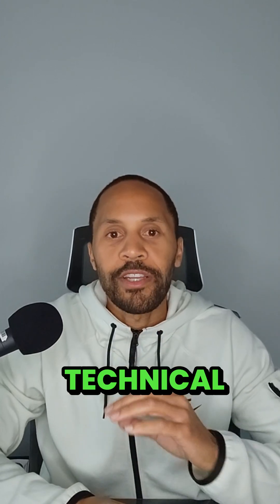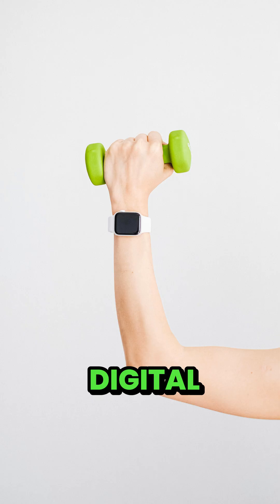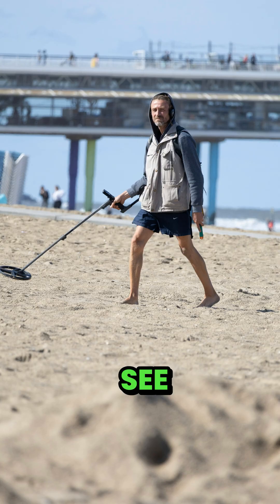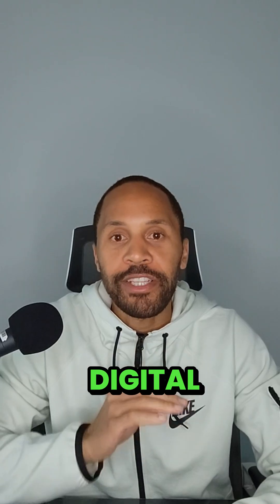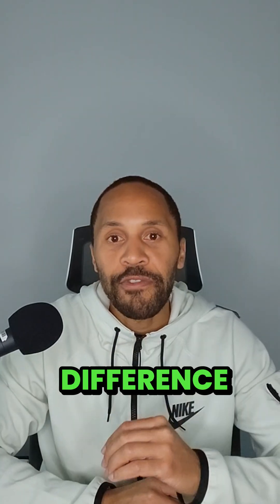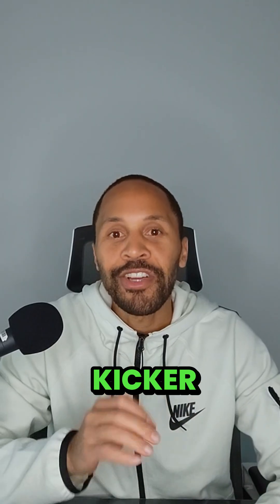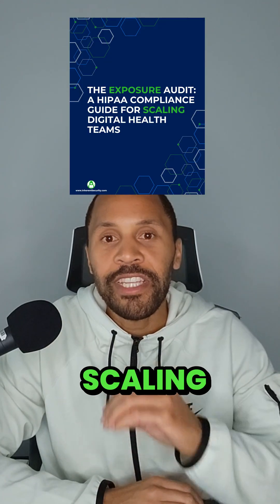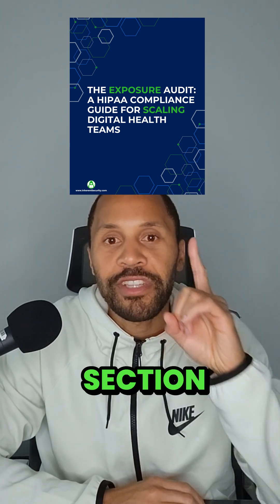The Security Mistakes No One Talks About in Health Tech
Most Health Tech startups fail HIPAA audits not because of code—but because they miss these basic security controls.

You can ship clean code—and still fail HIPAA.

These missed controls quietly kill scaling companies.

Security isn’t just tech. It’s habits, policies, and people.

Let’s cover the non-code controls every auditor looks for.

Protect your startup from the risk you can’t see coming.